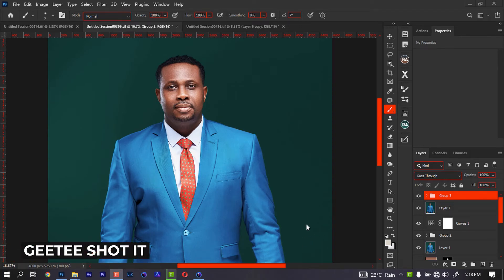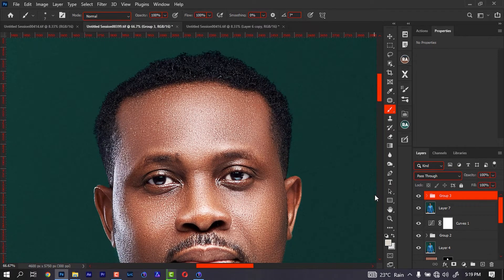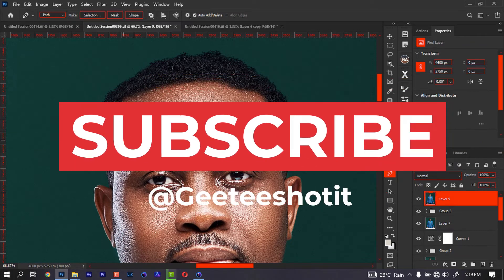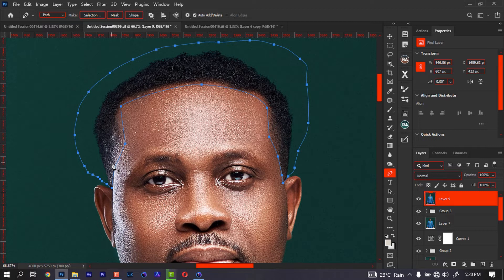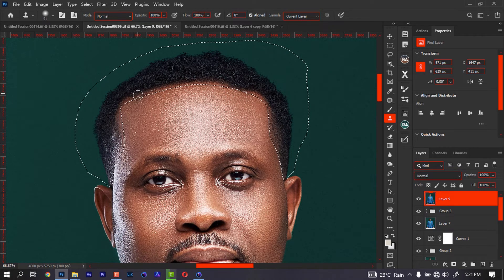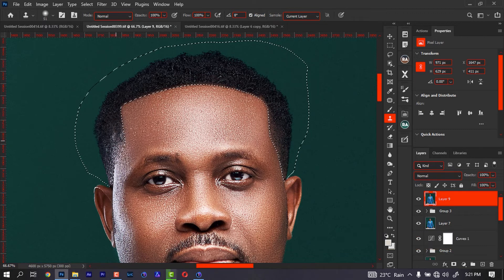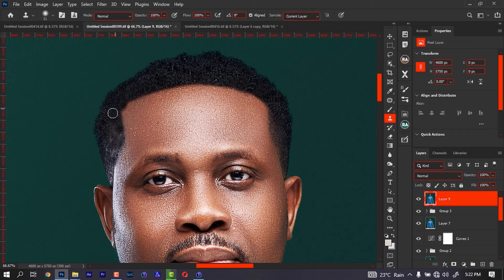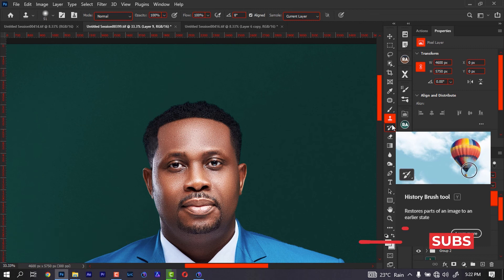How to get that Sharp Haircut Line in Photoshop